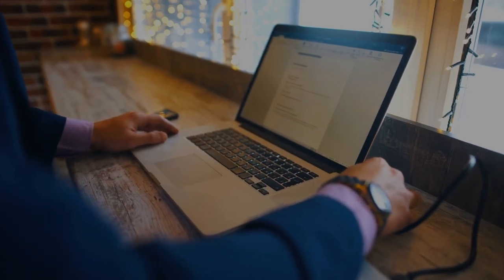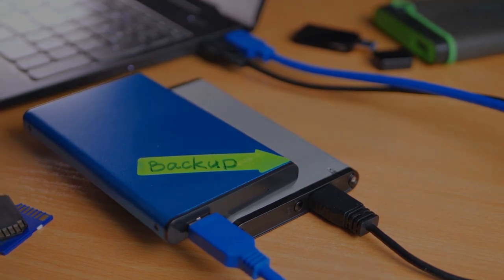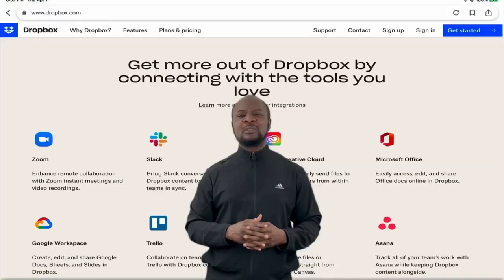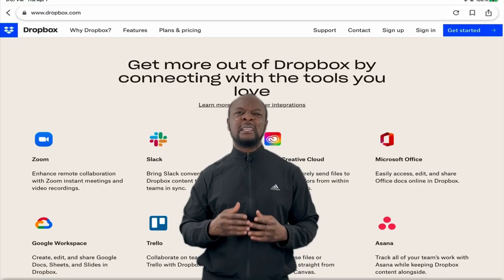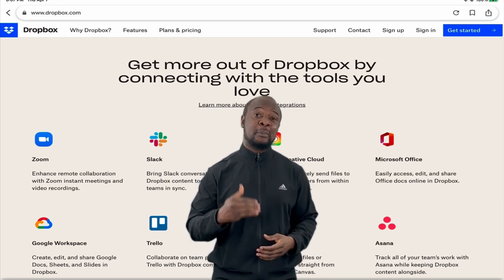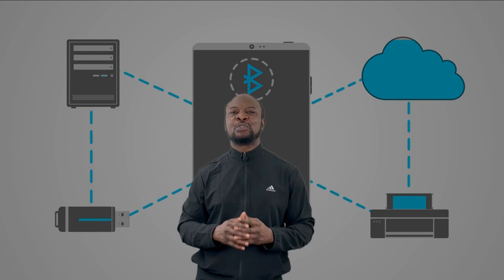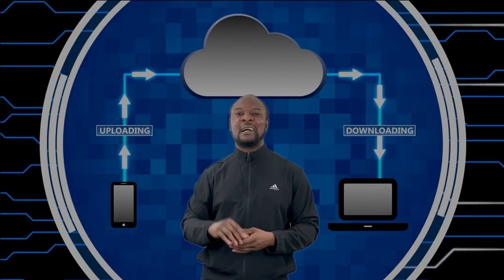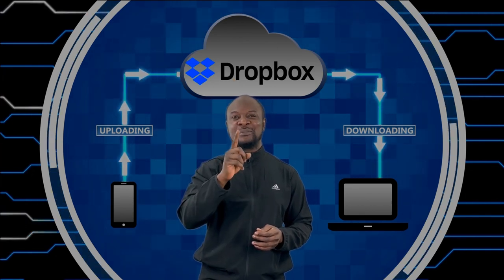What is Dropbox? An introduction to to cloud storage 2022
This is an introductory video on the importance of Dropbox in 2022.

Dropbox is one of the best online facilities for backing up your important files and documents.
Just think of it as an online bank but this time for your important files.
In this short video, I am going to show you how important Dropbox is and how to get started with dropbox for free

This video describes how to use Dropbox for free and in an easy fashion. Dropbox helps to Keep everything important to you and your family, from photos to sensitive documents, shareable and safe.
Tech, Science, Innovation, Digital culture, dropbox, files, documents, folders, upload files, work from home, remote